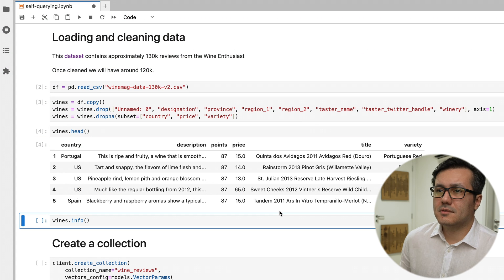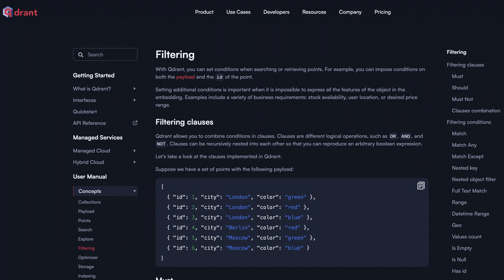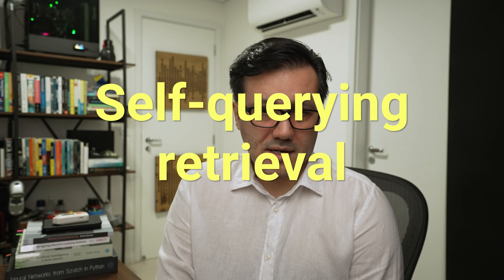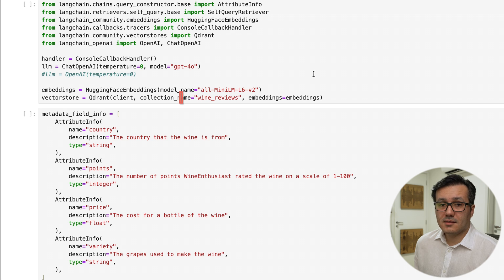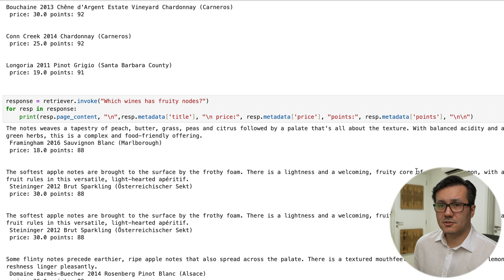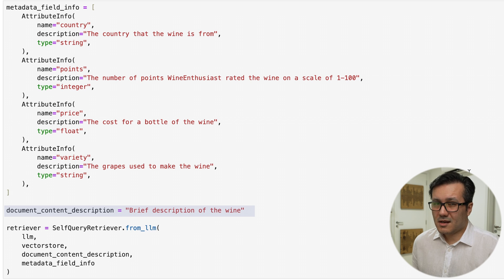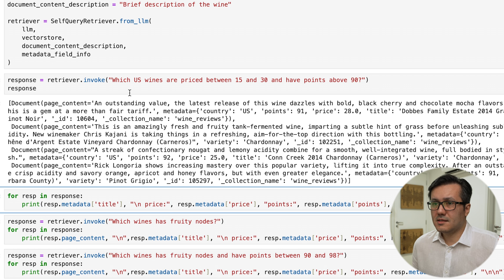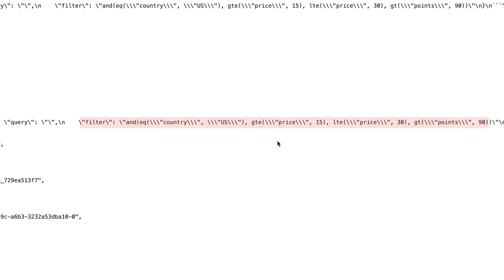Advanced RAG - Self Querying Retrieval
Semantic search is powerful, but it's not the answer to everything. For example, you don't need a semantic search if you're searching for a year or a specific name. Instead, use direct lookups for those cases. A semantic search should be used to extract meaning from text, like when looking for a movie and specifying the year or searching for music on Spotify by artist name. In this video, we'll see how to use Qdrant filtering and self-querying retrieval with LangChain.